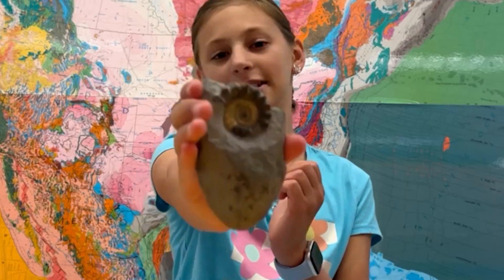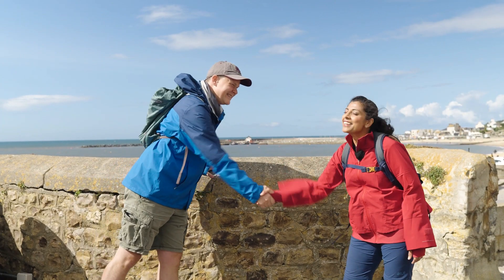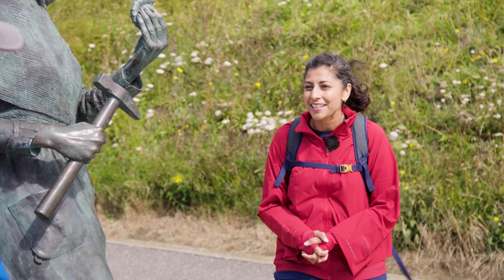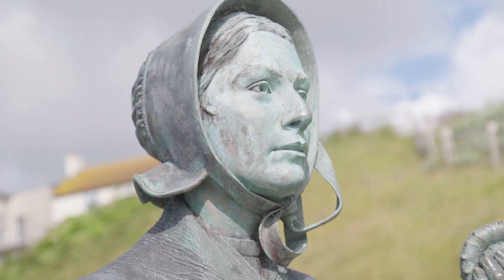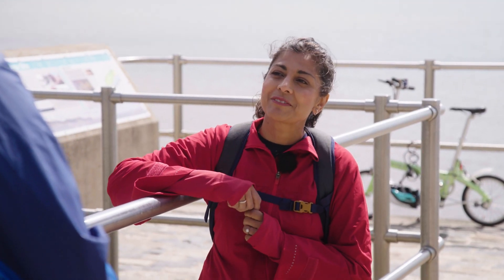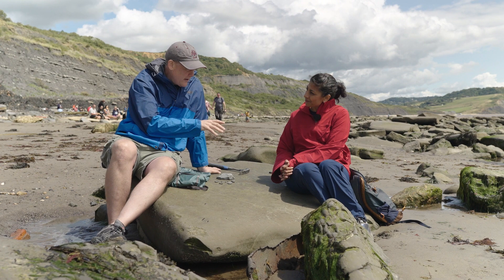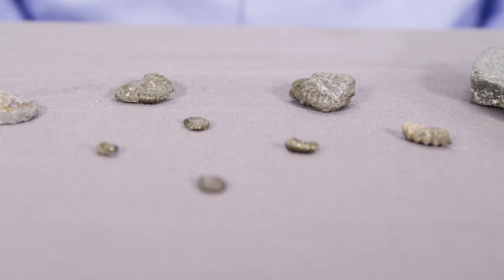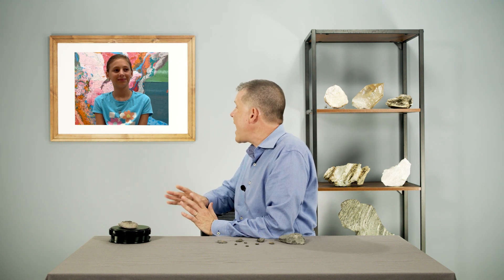Meet inspiring women in science who changed the world. WATCH Every Rock Has A Story!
Fossil hunting for kids! Travel to the Jurassic Coast to meet Mary Anning, a famous woman in geoscience who changed the world of paleontology. Help kids learn about the contributions of women in science, and how they are being recognized today.  Every Rock Has A Story!

Welcome to Season FOUR of "Every Rock Has A Story".  This season is all about “Life’s Relationship with the Earth”.  Hosted by Dr. Ethan Baxter, Boston College Professor of Earth and Environmental Sciences, each 10-15 minute episode conveys the story of a rock with topics spanning oceans, volcanoes, fossils, outer space, climate change and more. The videos are intended for children grades K-5 but they are fun and appropriate for all, including older kids, adults, parents, and teachers. This episode is one of nine filmed during 2023 in partnership with the Center for Digital Innovation in Learning made possible by a grant from the Schiller Institute at Boston College. These episodes include a diverse slate of co-hosts and kids who share their own rock stories and observations. In Season Four, we take our show on the road, filming scientists in their laboratories and field sites around the country and the world. Many of the rocks and stories presented would not have been available without support from the National Science Foundation that has funded field excursions around the world and the science of extracting these stories.

EDUCATIONAL RESOURCES Find sample science journal pages, sample lesson plans, and more

3-LS4-1 Analyze and interpret data from fossils to provide evidence of the organisms and the environments in which they lived long ago.
4-ESS1-1 Identify evidence from patterns in rock formations and fossils in rock layers for changes in a landscape over time to support an explanation for changes in a landscape over time.

NGSS SCIENCE PRACTICES DEVELOPED IN THIS EPISODE
Asking Questions
Constructing Explanations
Obtaining, Evaluating and Communicating Information